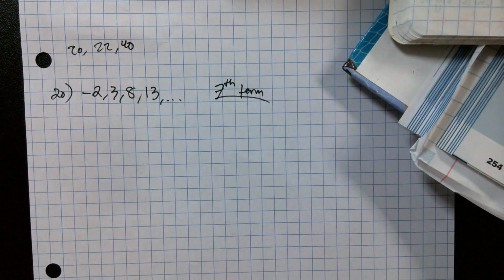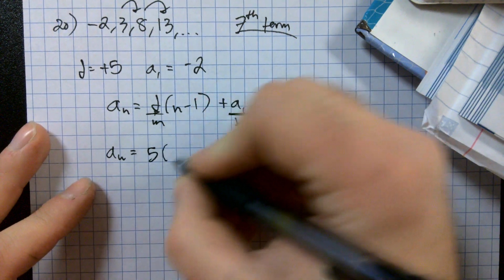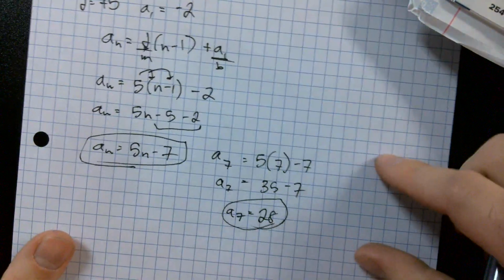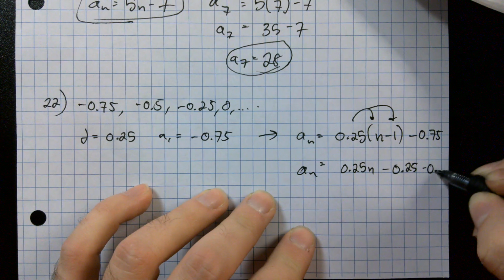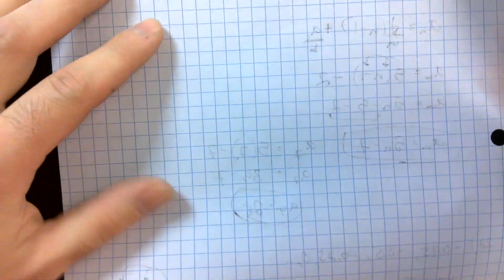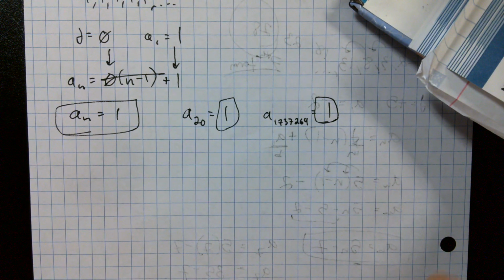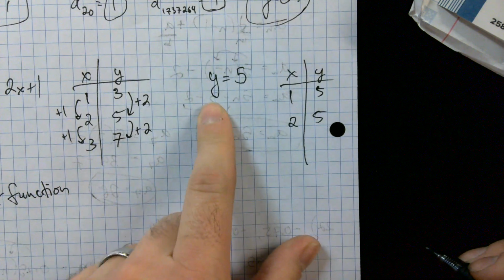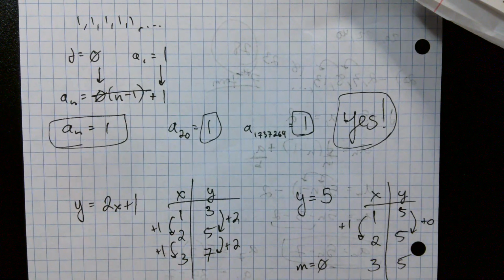B10 Review (M1)